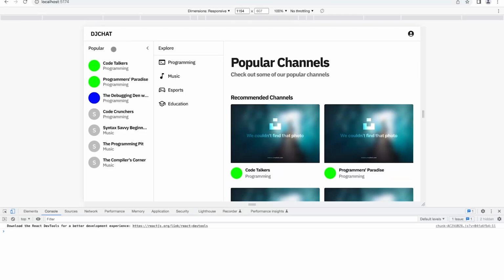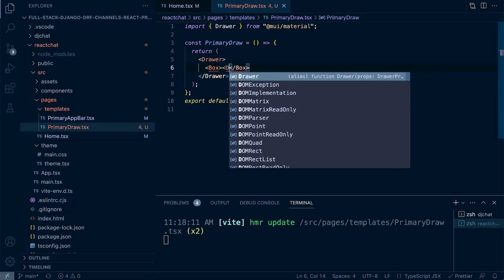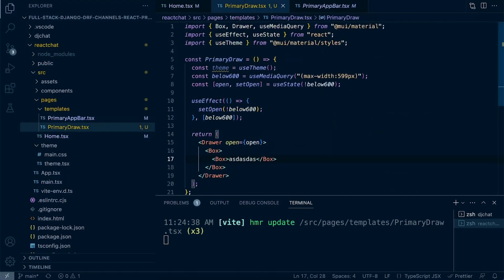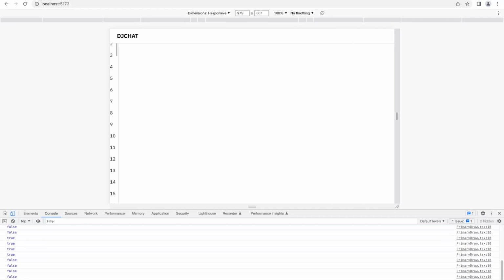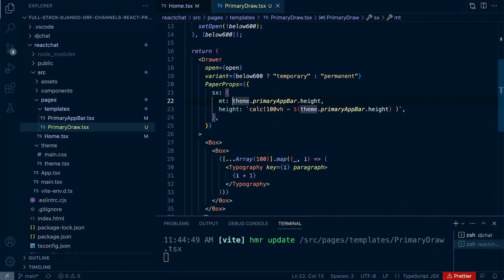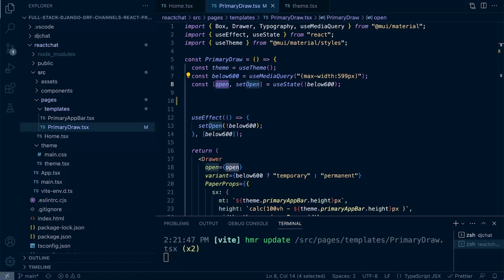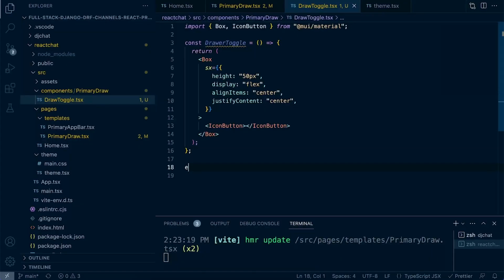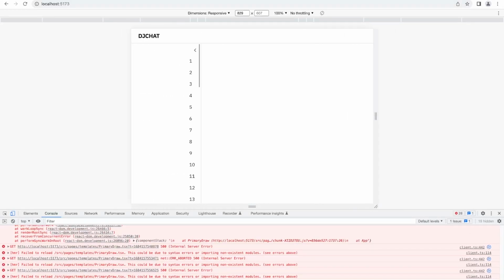Full Stack React Django DRF | Chat App | MUI Primary Draw (Part-1) Framework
Full Stack React Django DRF and Channels chat app project. Creating the Primary Draw in MUI